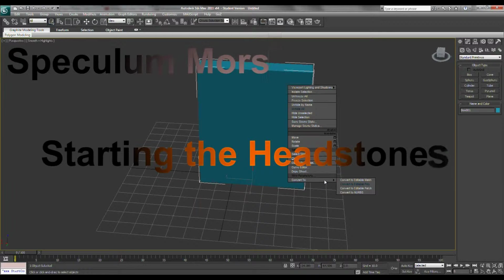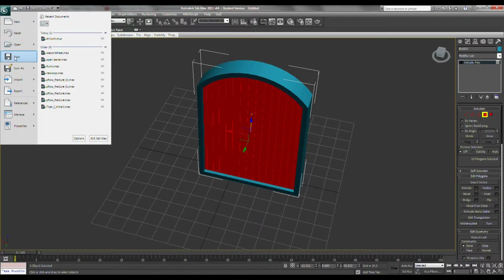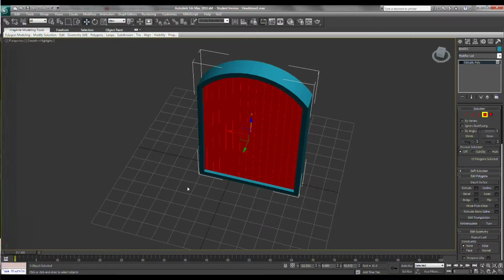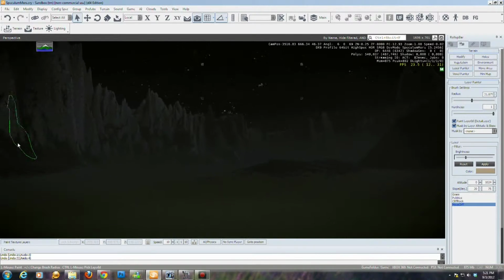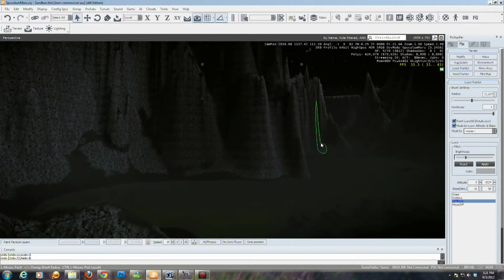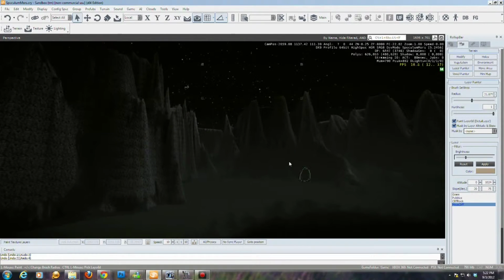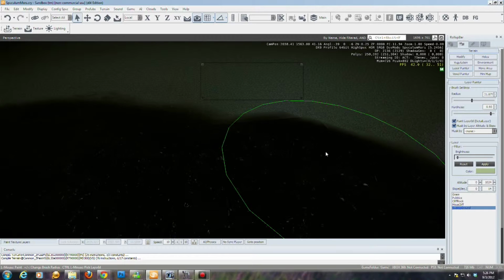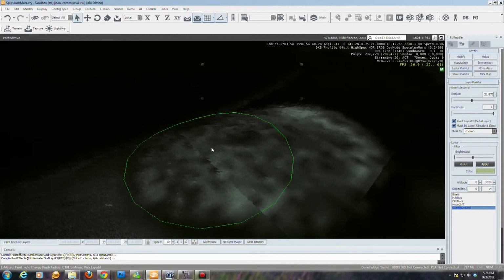Speculum Mors Level Ep. #2 Starting the headstones and layer painting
Speculum Mors (Mirror of Death) will be a spooky Level that takes place at a lakeside graveyard that I hope to finish by Halloween 2012  This video we start laying the base geometry for one of the head stones in 3ds Max and we layer paint the terrain in CryEngine 3